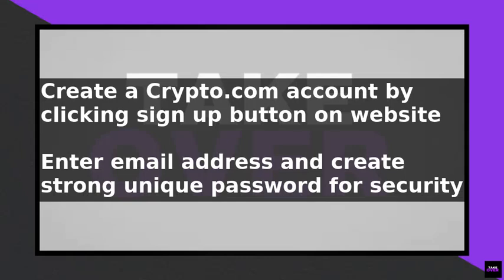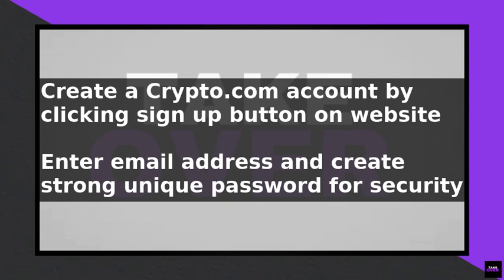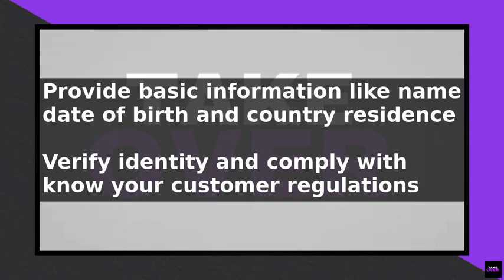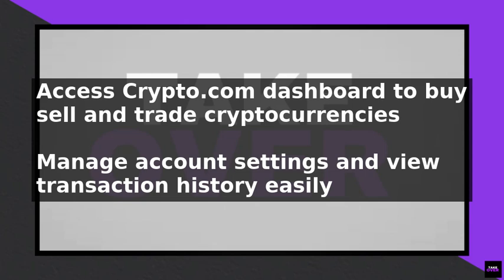How To Create Crypto.com Account (2025)